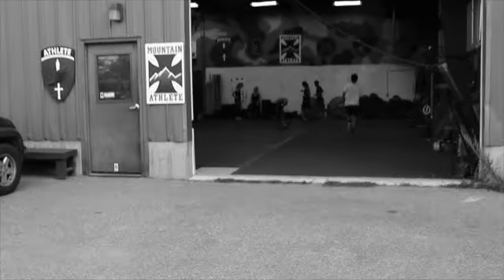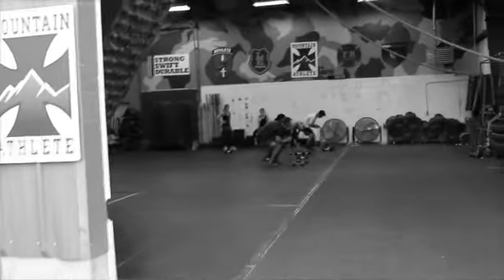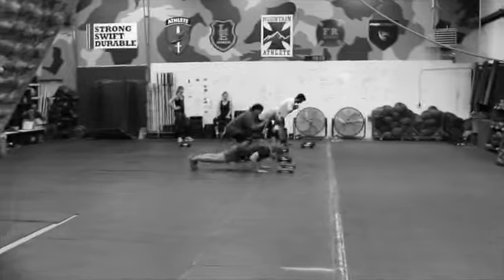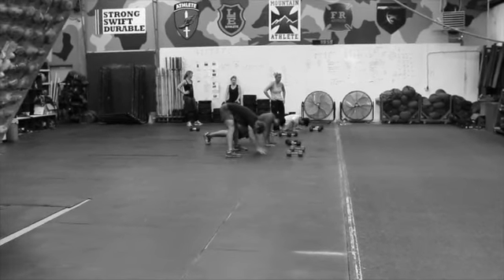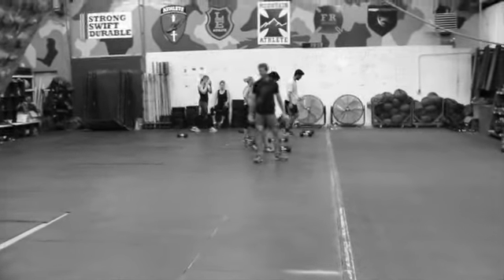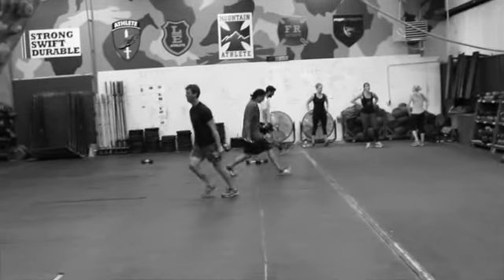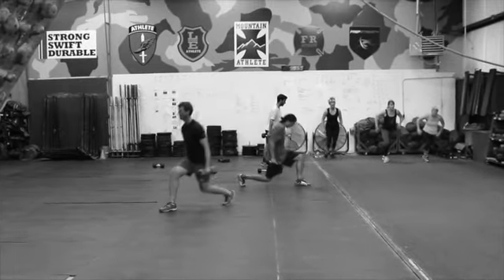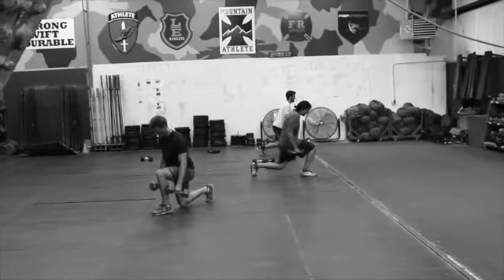Devil Dog Circuit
This video is about Devil Dog Circuit